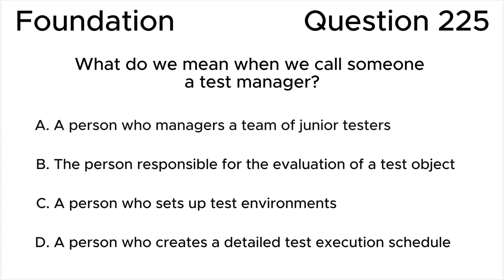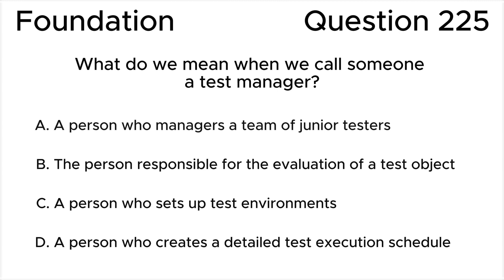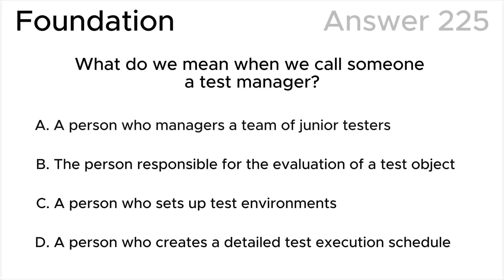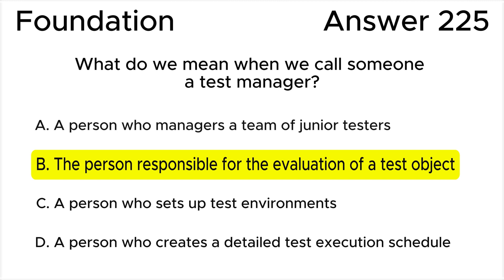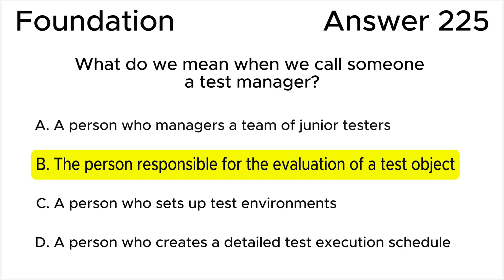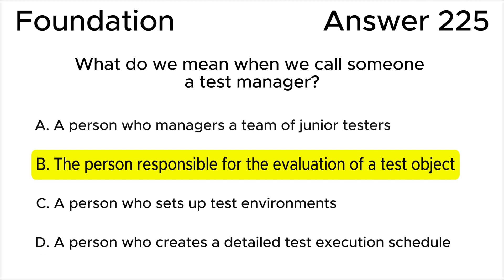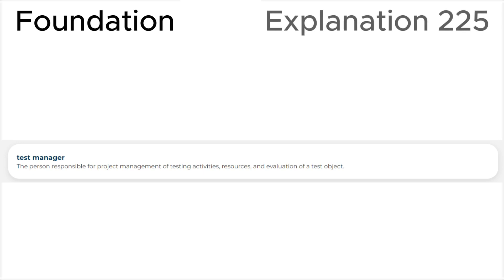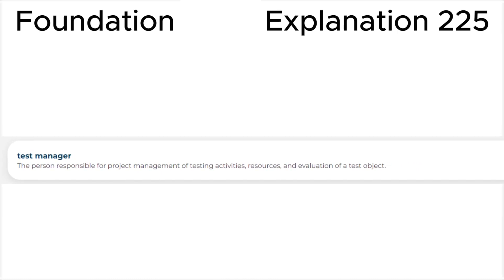ISTQB. Foundation level v.4.0 (2023). Question #225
ISTQB
Certified Tester Foundation Level v.4.0 (2023)
Question 225.
What do we mean when we call someone a test manager?

00:00 Question.
01:22 Answer.
02:42 Explanation.

This question relates to topic in ISTQB Syllabus:
1.4. Test Activities, Testware and Test Roles
1.4.5. Roles in Testing

Based on:
1. ISTQB CTFL Syllabus v.4.0